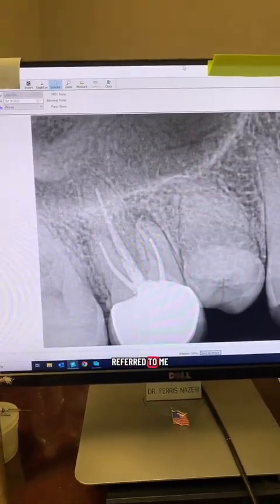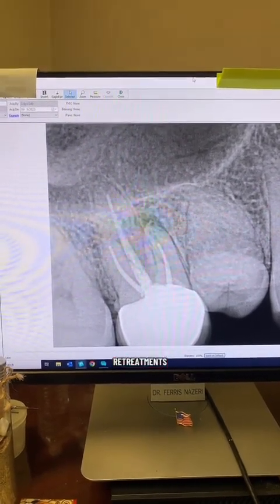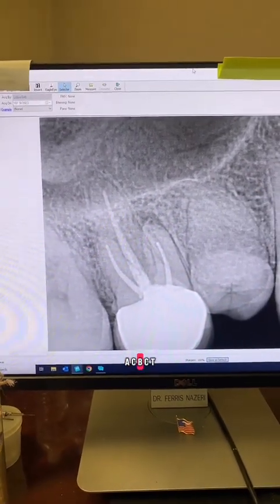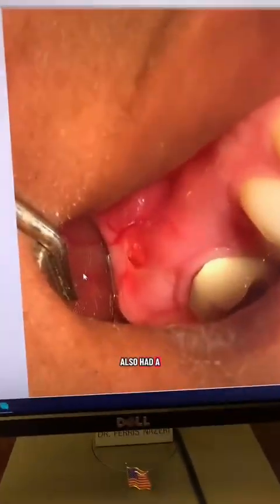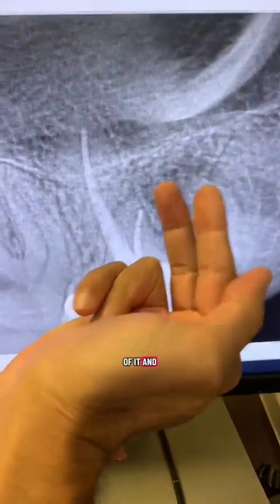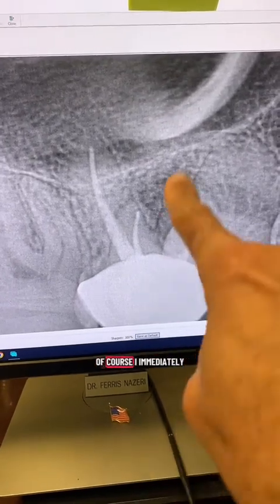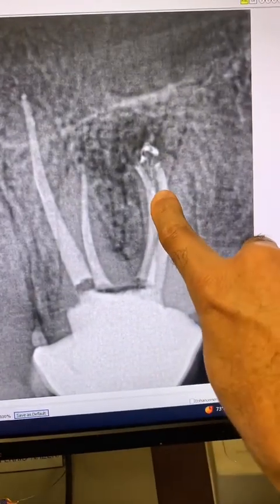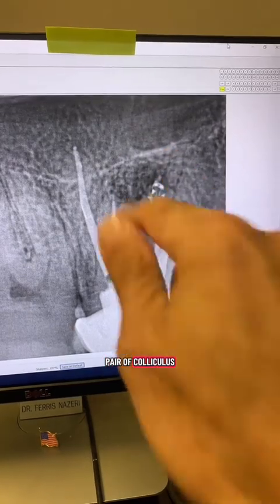I ain’t need no cbct!